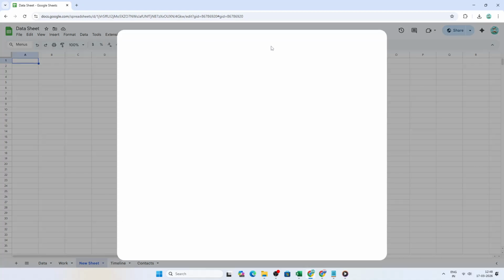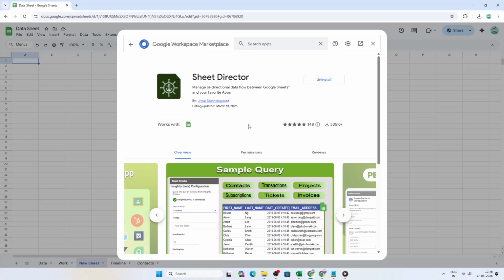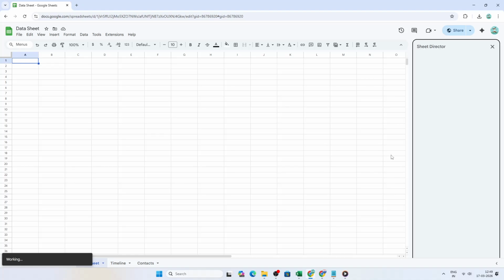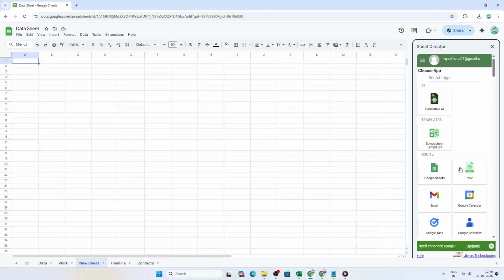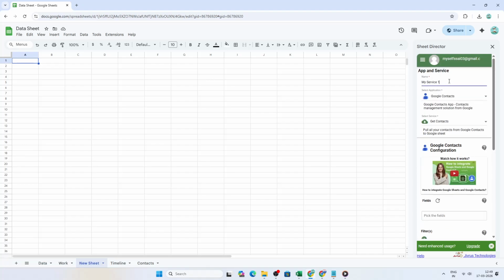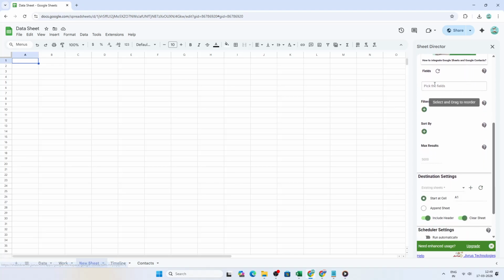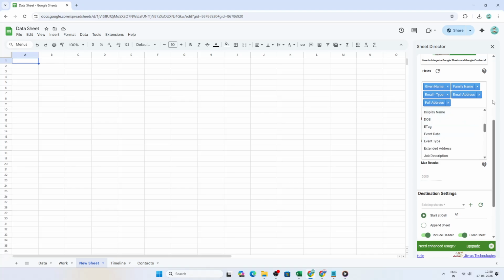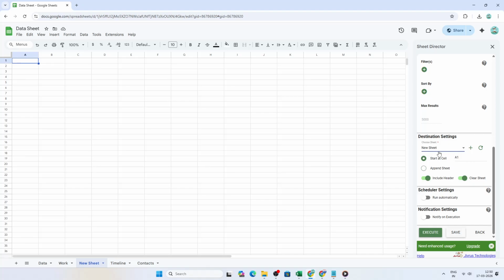How To Integrate Google Sheets And Google Contacts (Step By Step)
Learn how to integrate Google Sheets and Google Contacts to automate your workflow. This step-by-step tutorial shows you the best way to sync Google Sheets with contacts for better productivity and CRM management.